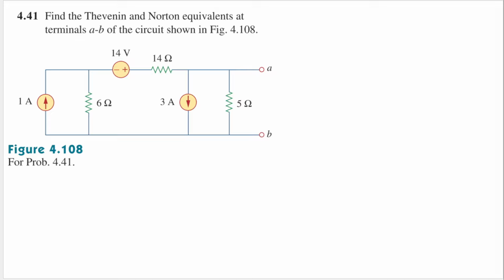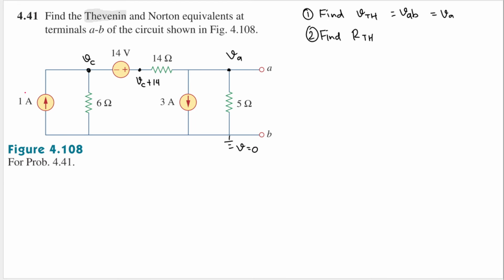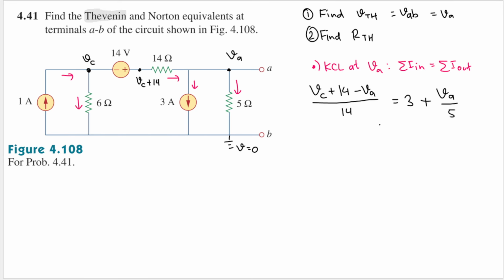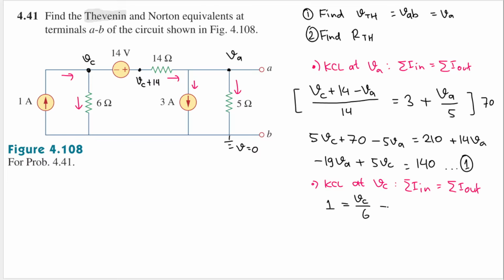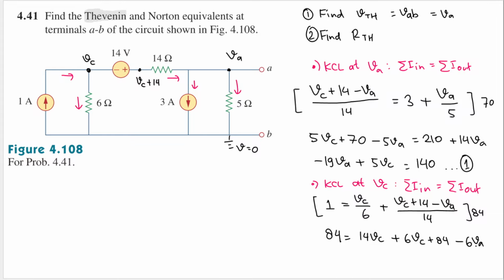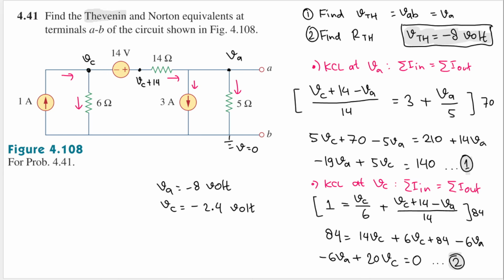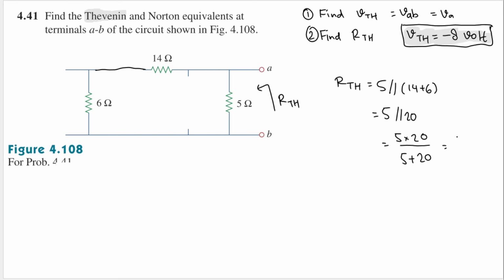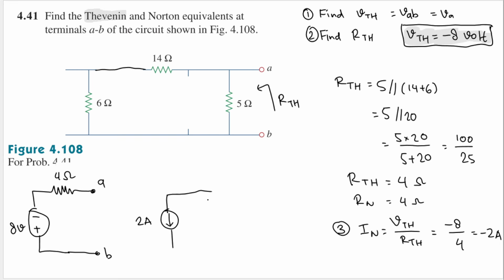Problem 4.41 - Find the Thevenin and Norton equivalents at terminals a-b of the circuit shown in Fig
⚡ Problem 4.41 - Find the Thevenin and Norton equivalents at terminals a-b of the circuit shown in Fig | Fundamentals of Electric Circuits (Alexander & Sadiku, 5th Edition)

Problem 4.41 - Find the Thevenin and Norton equivalents at terminals a-b of the circuit shown in Fig. 4.108.